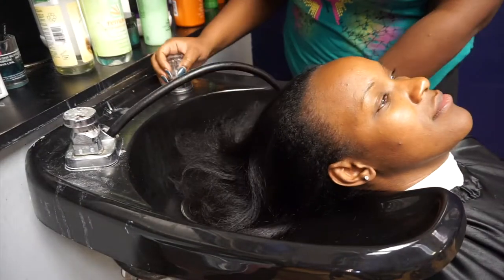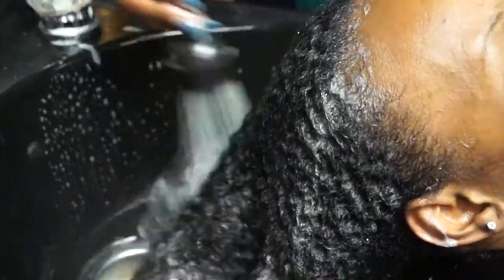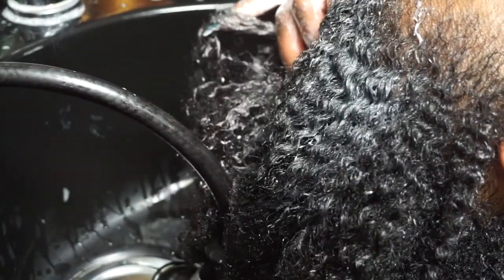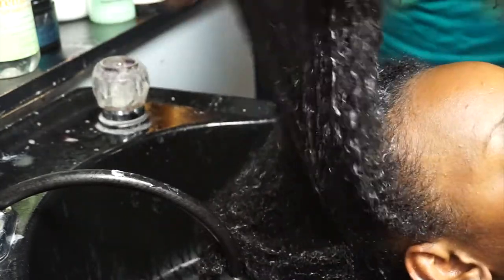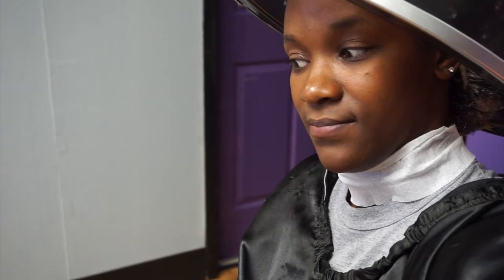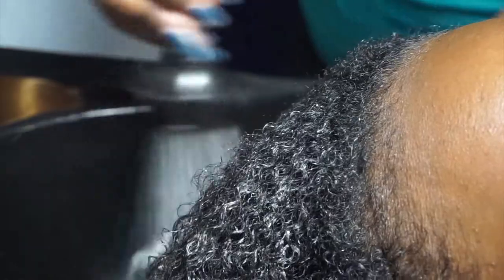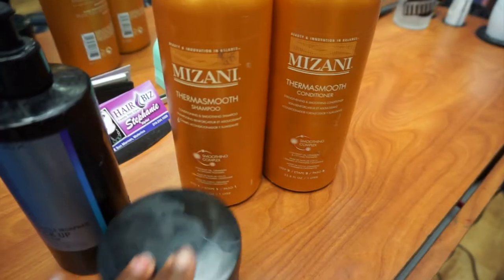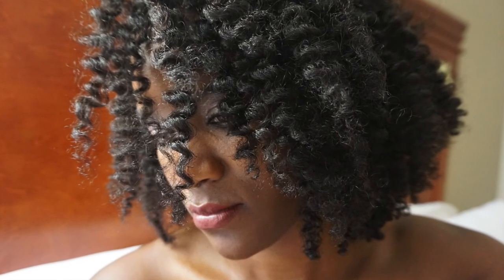Straight to curly | Wash day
SHARE, COMMENT AND BECOME A SUBIE :)